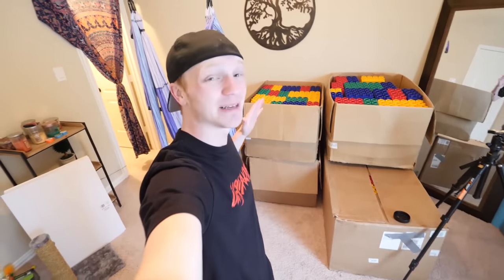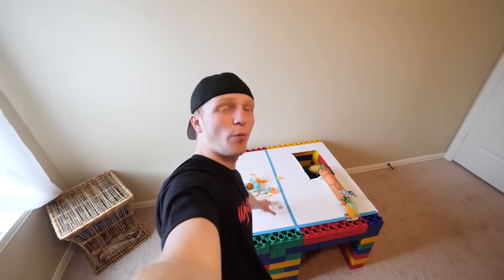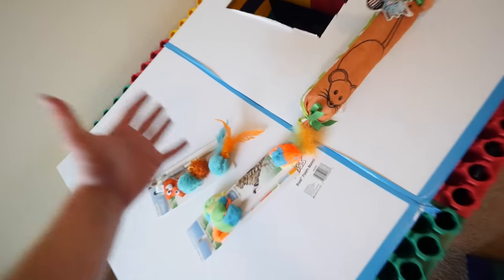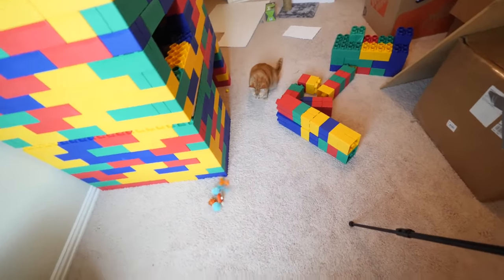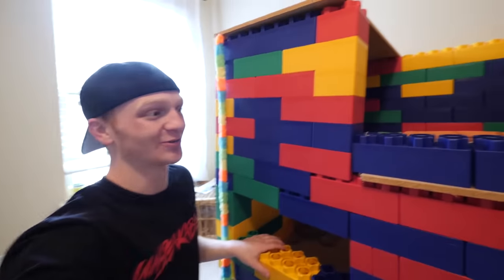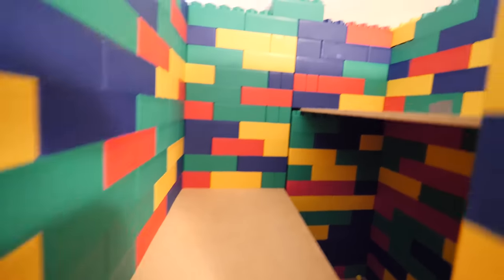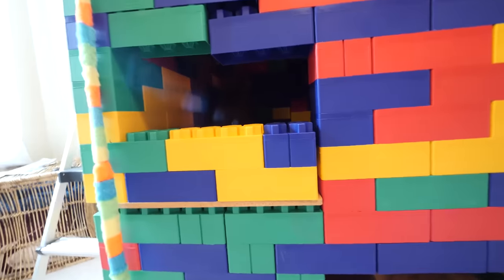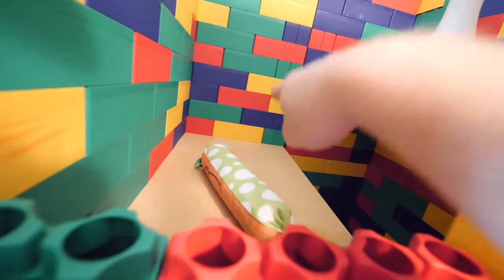5 STORY LEGO MANSION FOR MY CATS!